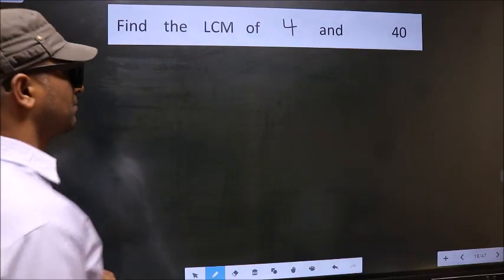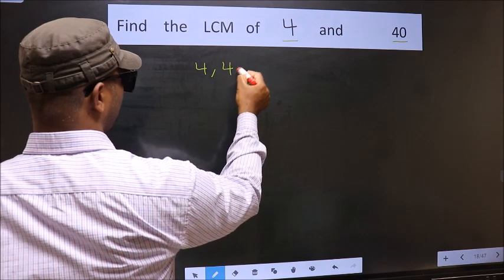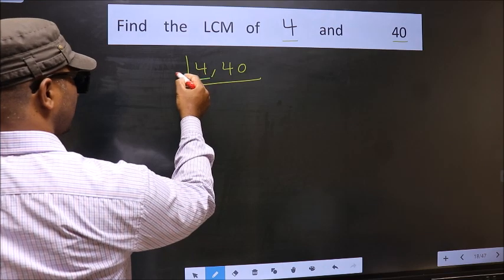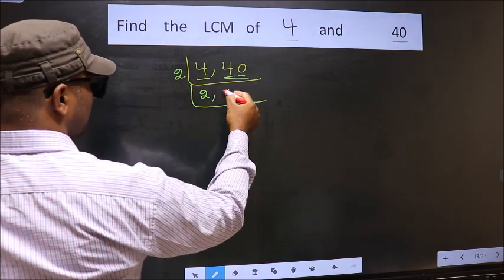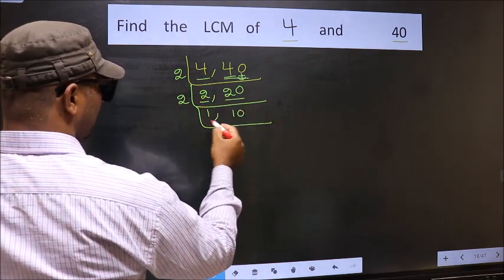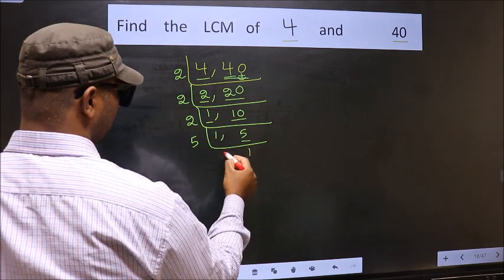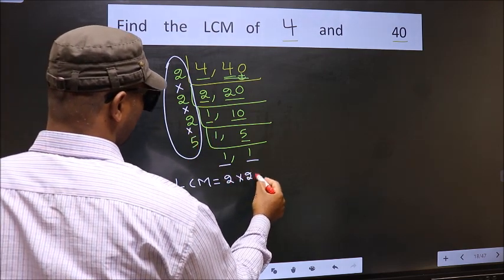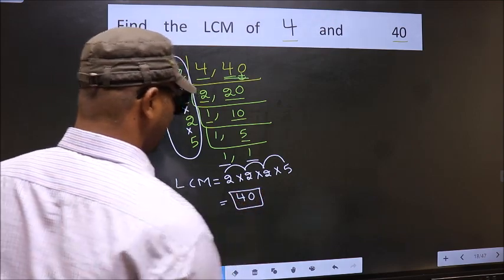LCM of 4 and 40